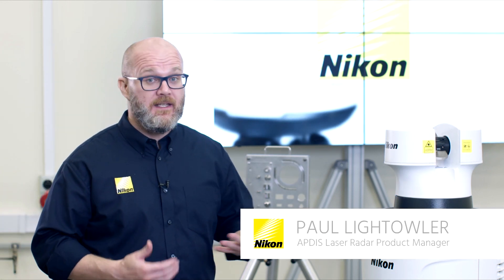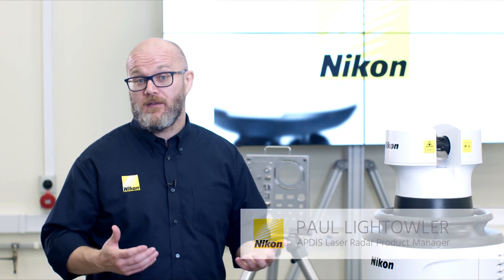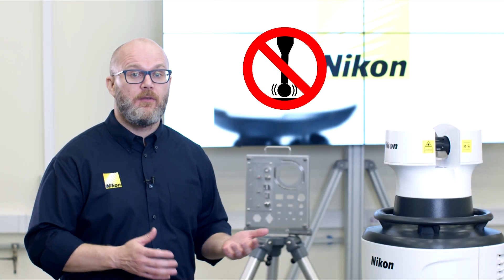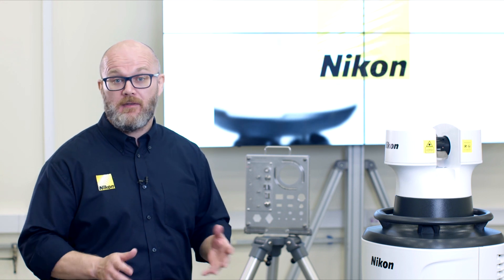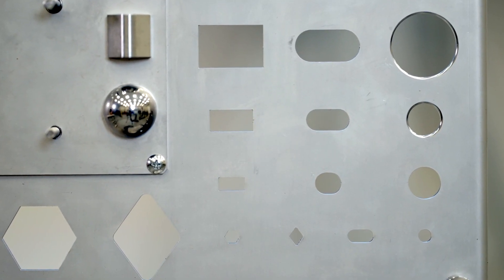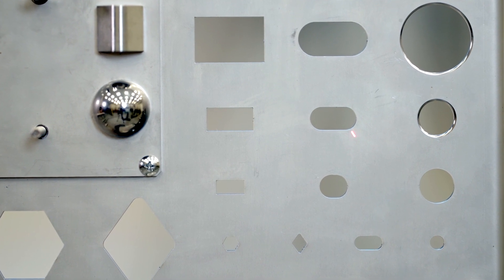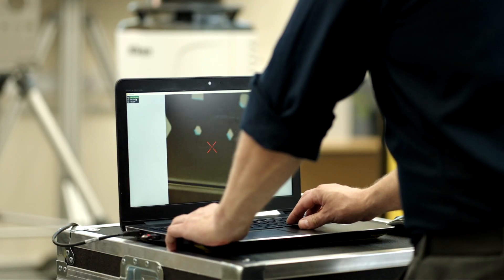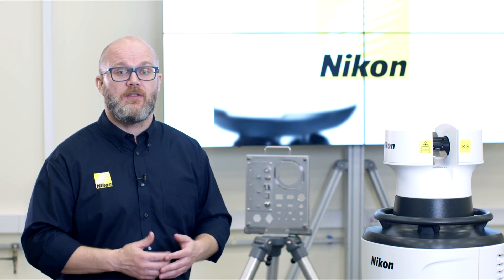Laser Radar Insights: How the Laser Radar works, Ep. 3: Automation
Welcome to our Laser Radar Insights series where Paul Lightowler, our APDIS Product Manager, takes you through a deeper understanding of the APDIS Laser Radar and its applications.

Our first Mini-Series focusses on how the Laser Radar works with 4 short episodes.